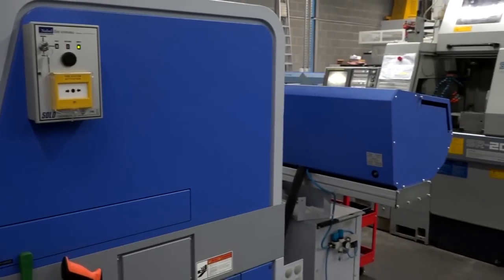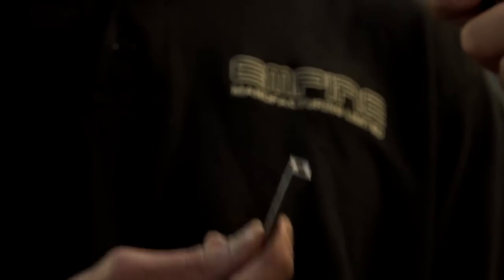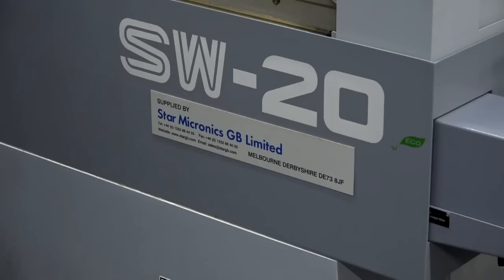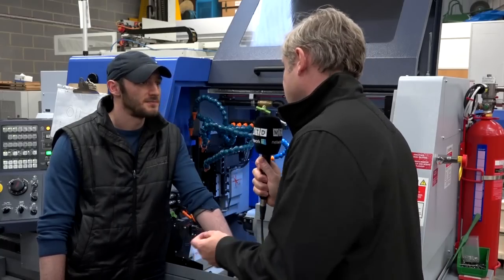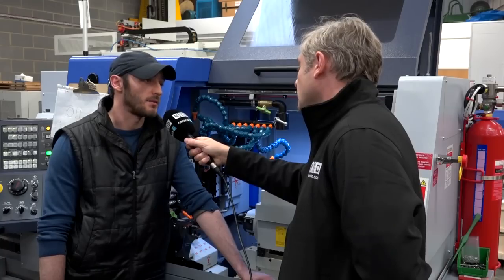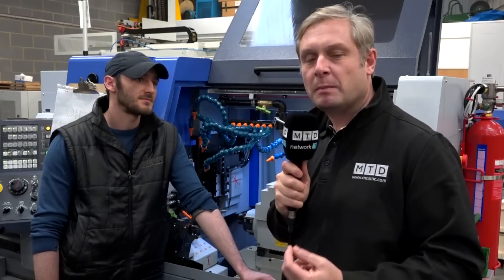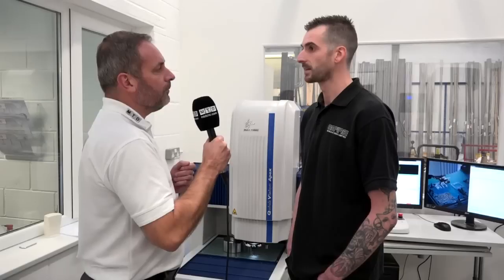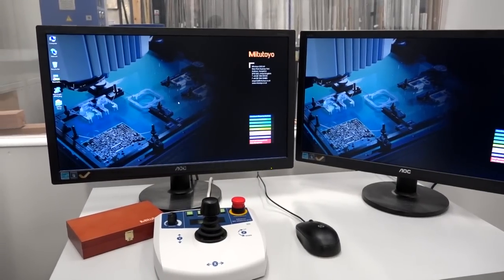Empire Manufacturing - Mark and Colin visit site